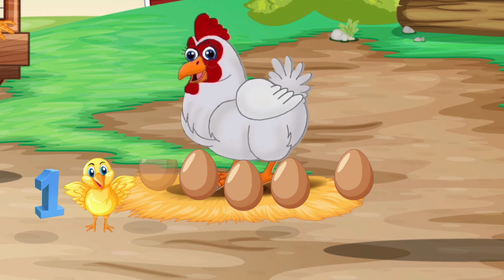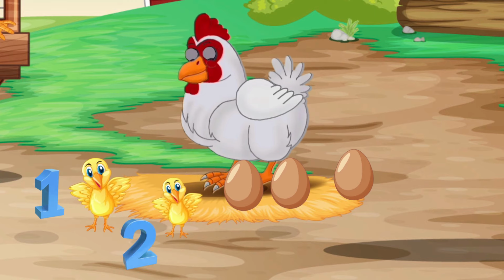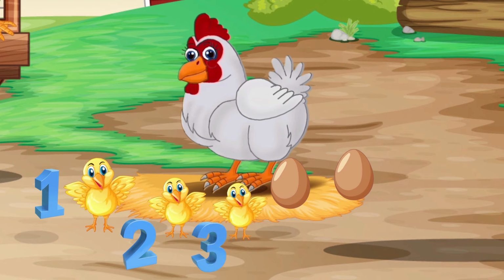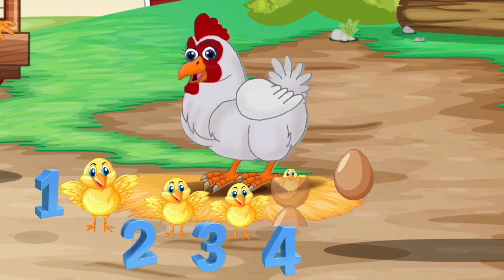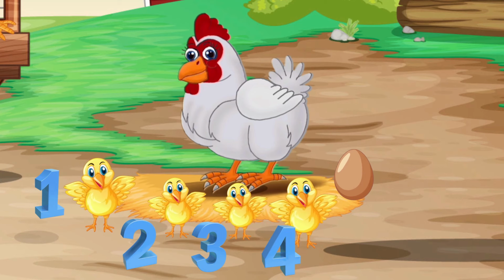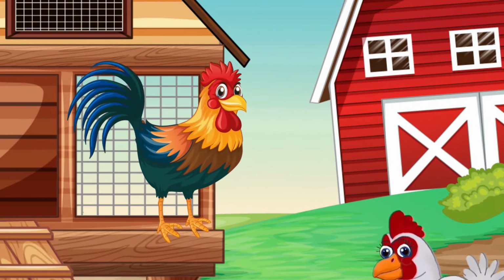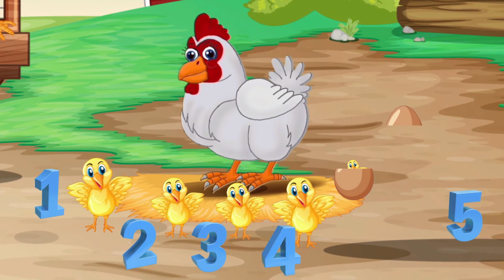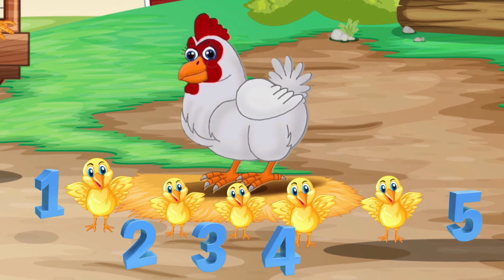Best Learning Videos For 3 Year Olds | Alphabet Phonics Song Nursery Rhymes | Alphabets & Numbers